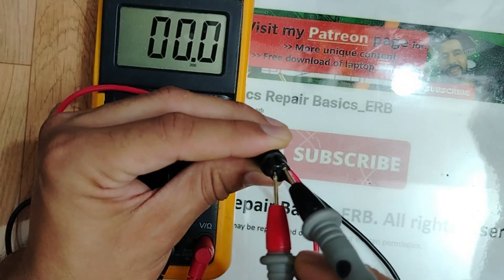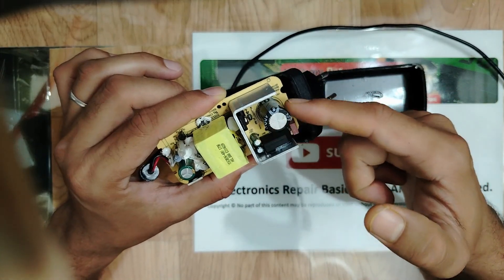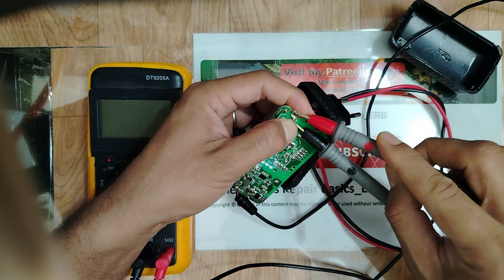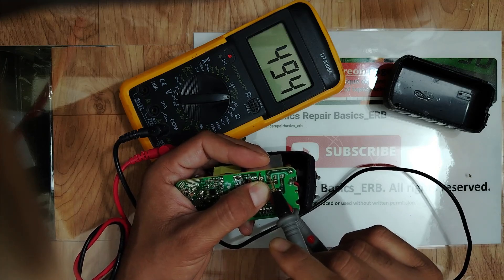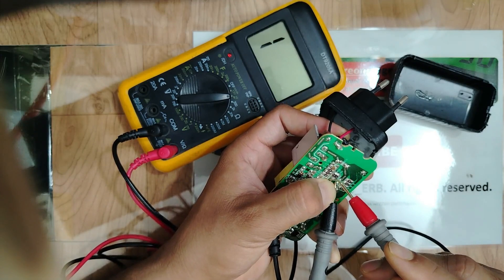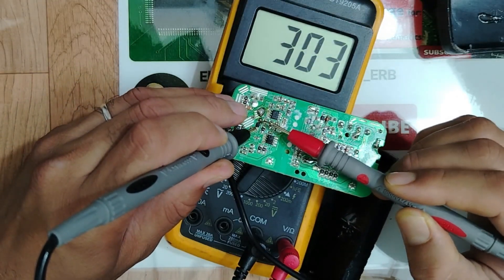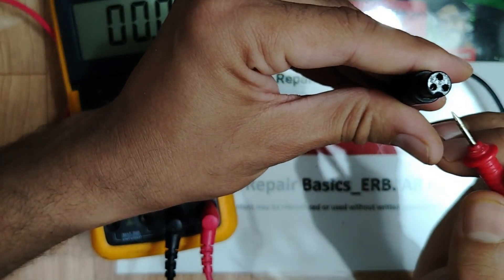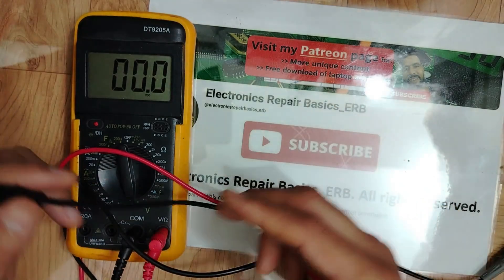Easy Hoverboard Charger Repair Anyone Can Do at Home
📌Join My Mentorship Program Today And Accelerate Learning - Limited Access 👇:
📌Explore my online store, packed with advanced tutorials and training:
Is your hoverboard not charging? Don’t panic! In this video, I’ll walk you through a super simple hoverboard charger repair method that works 90% of the time. Whether your charger shows no light or just isn’t powering the board, this easy fix will save you money and time. Watch till the end to learn how to safely test and fix your hoverboard charger like a pro.